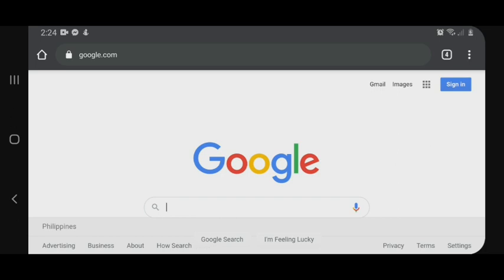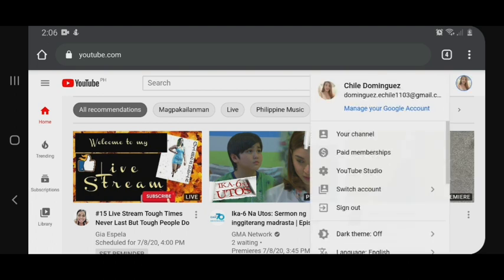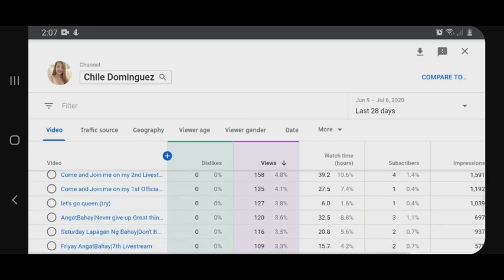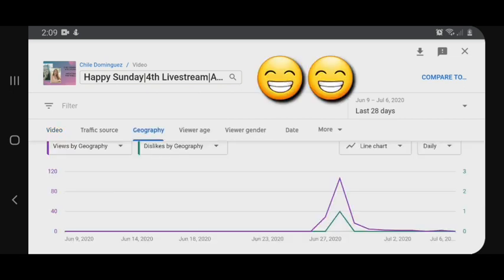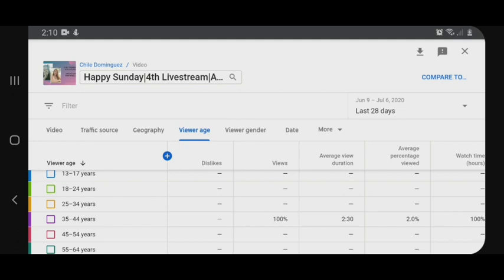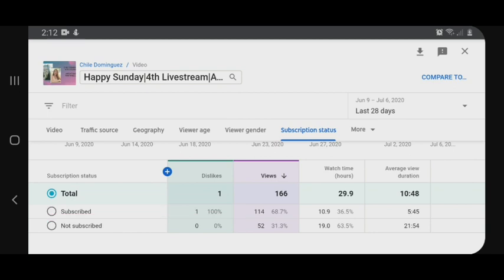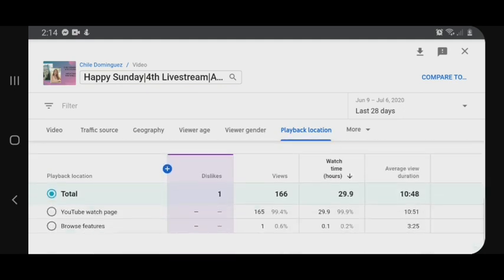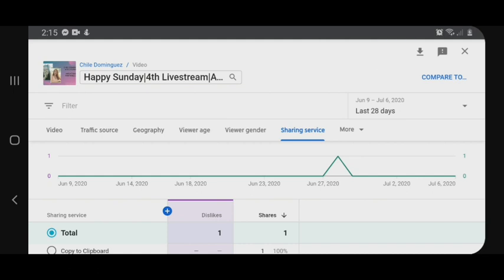HOW TO FIND OUT WHO IS DISLIKING YOUR VIDEOS ON YOUTUBE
In this tutorial, you will learn who is/are disliking your video using youtube/creator studio analytics.
(This tutorial video will give you an idea upon where your secret haters from and how many are they. You might be able to know who is she/he).